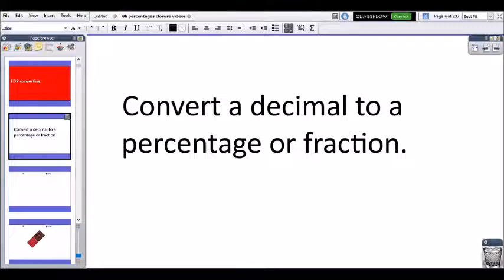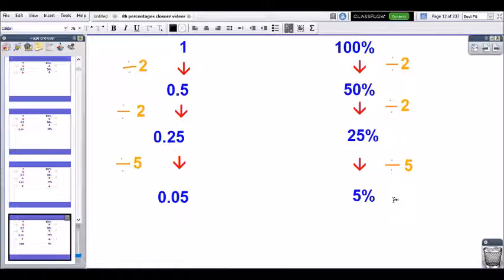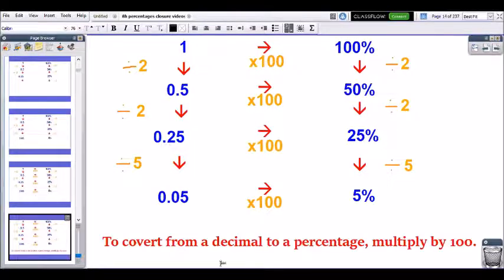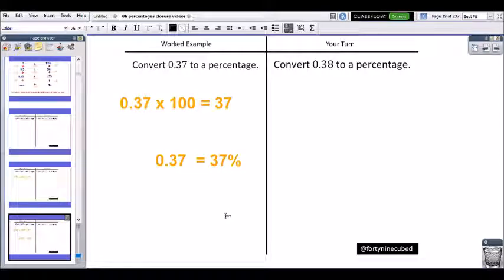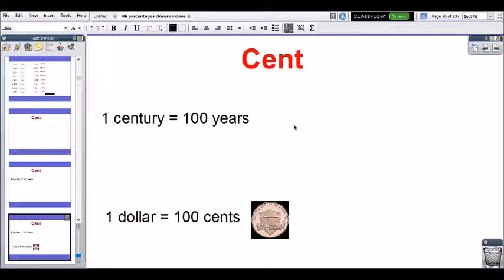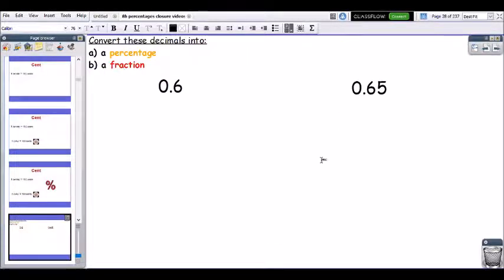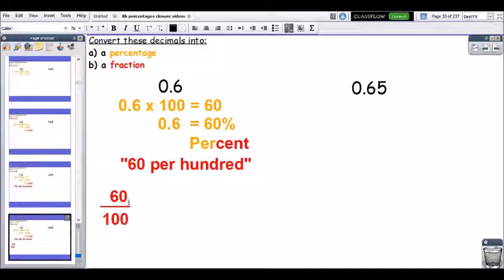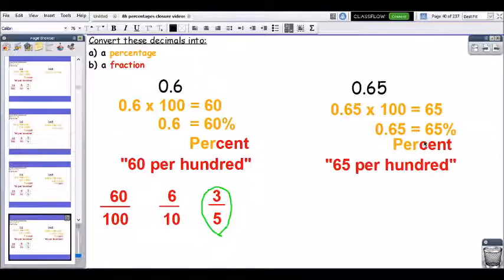Converting Decimals to Fractions and Percentages